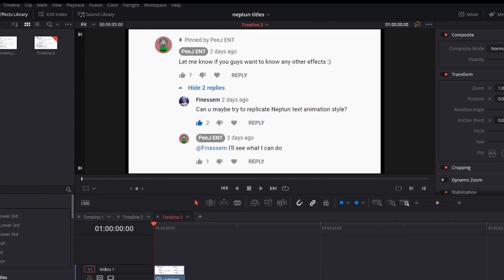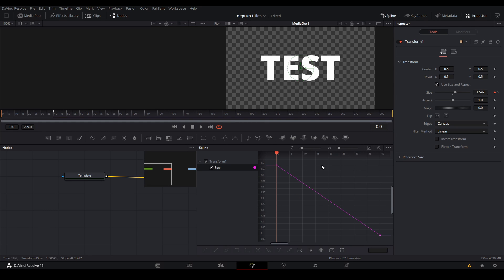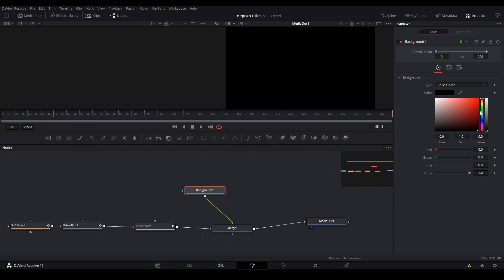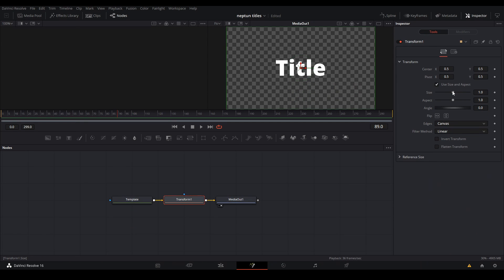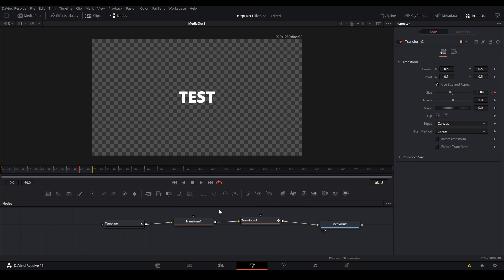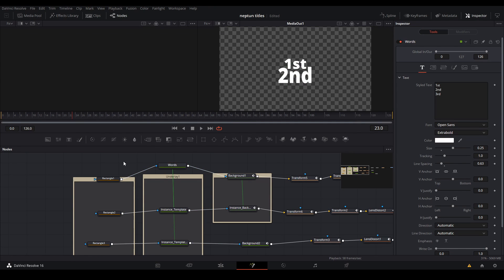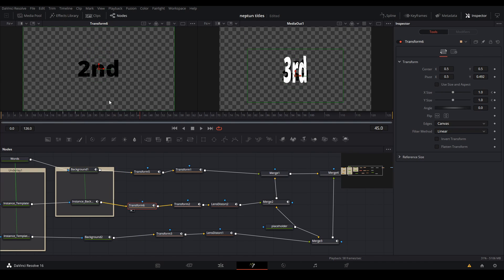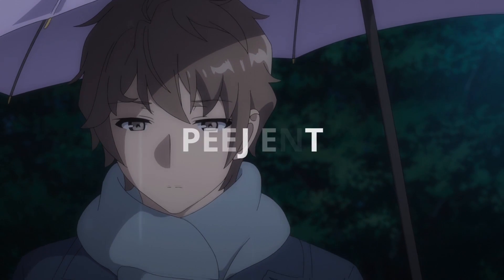DaVinci Resolve | Titles Tutorial: 1 Neptun Styled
Hi my name is PeeJ, I did a tutorial replicating some basic subtitles that a popular editor named Neptun uses in his edits. I hope he gets better through his chemo. (My intro messed up because of copyright)

Time Stamps:
1st title - 0:20
2nd title - 2:00
3rd title - 3:04

Bunny Girl Senpai Background Music
titles Davinci resolve in fusion